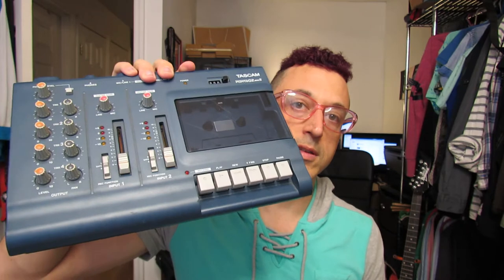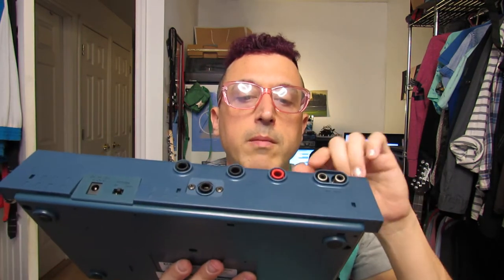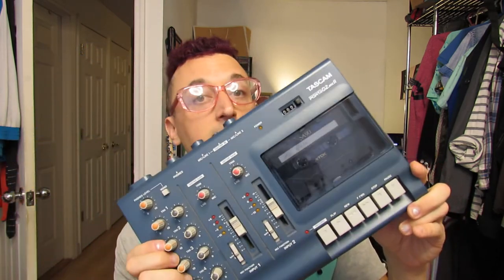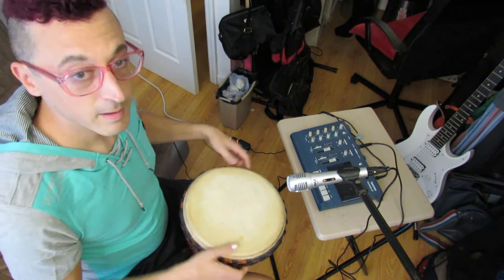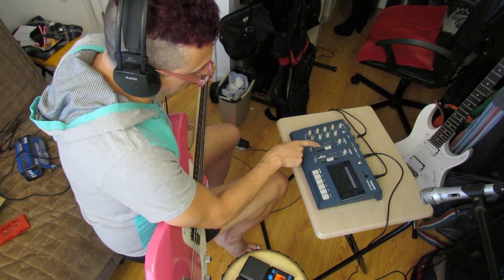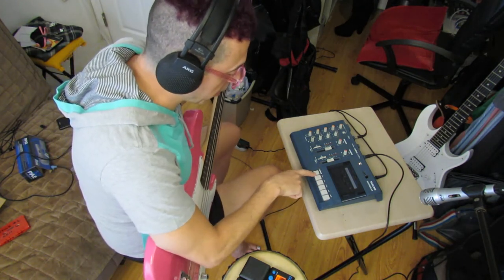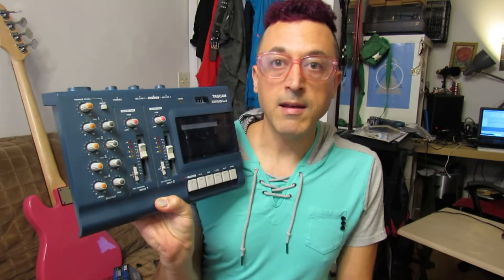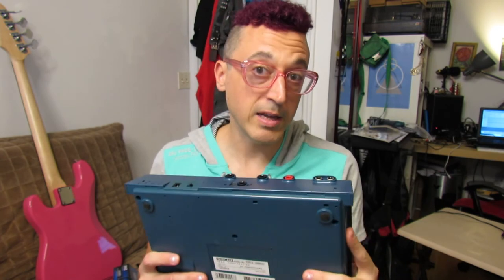Vintage Tech Review #1 - Tascam Porta 02 MKII 4 Track Cassette Recorder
This is my first of new series of vintage tech reviews and tests.The Tascam Pora 02 MKII is a multitrack analog cassette recorder with a total of 4 tracks, two 1/4 mic inputs, 1 1/4 guitar input, L and R RCA outputs, headphone output, trim and level faders and a basic mixing level section. It has a very cool low fi sound, works great.
Thank you to Misael Sanchez at YouTube Space for helping me understand lighting better. There's a huge improvement in lighting in this video to my previous vids! I recently passed 1000!!!

Cameras:
Canon SL2
Canon SX40hs

Drum Set:
Tama Imperialstar

Heads:
Aquarian Studio X

Guitars:
Epiphone Les Paul Studio

Midi Controller:
Midiplus Classic 49

Computer:
Dell Inspiron 5576

Audio Interface:
Behringer UMC404HD

Mics:
Kick - CAD KBM412